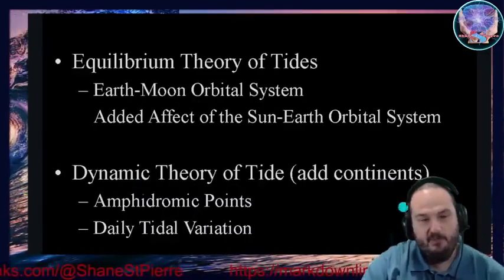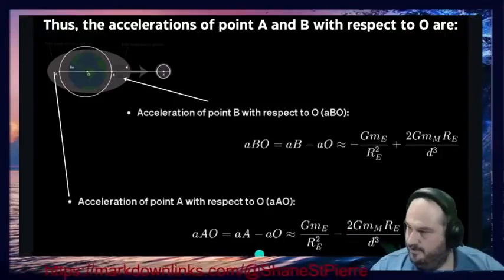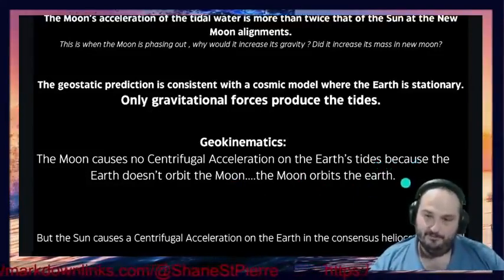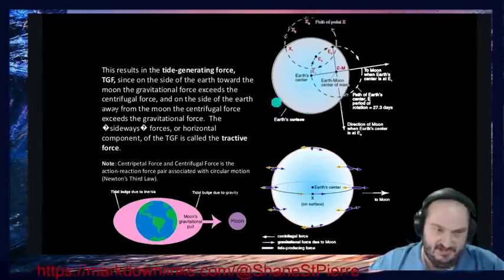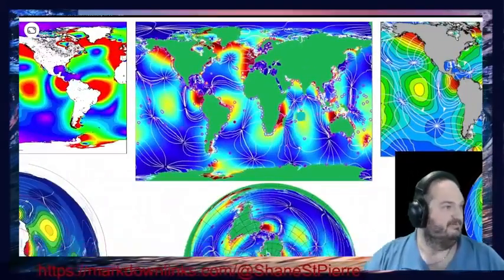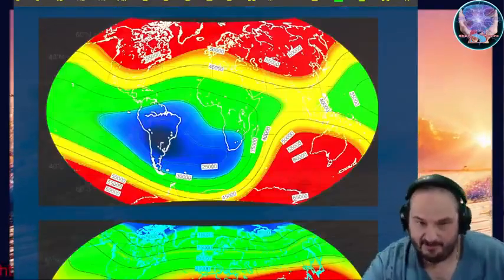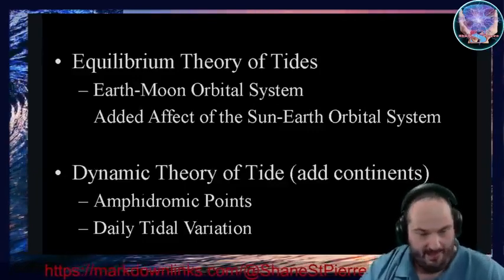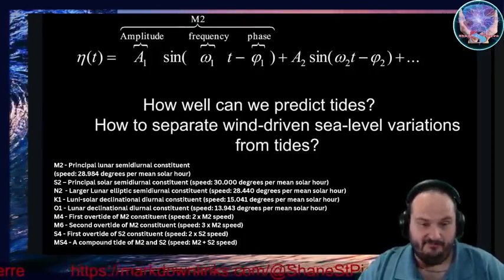Geocentric Tides II The Math of Geokinetics Destroys Heliocentrism